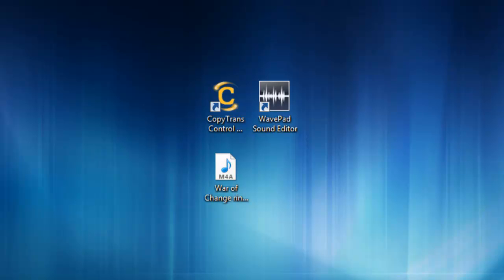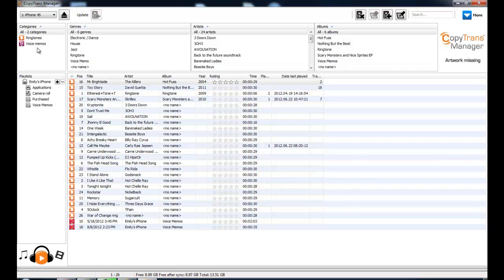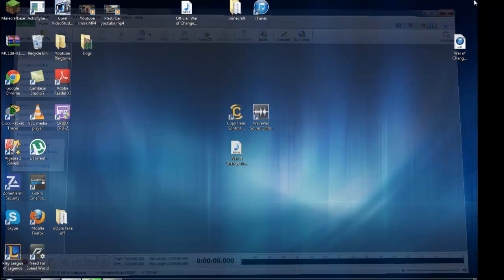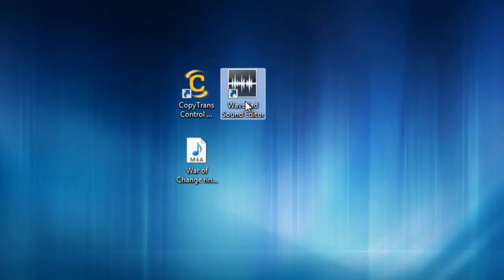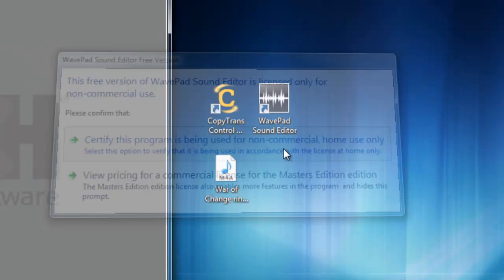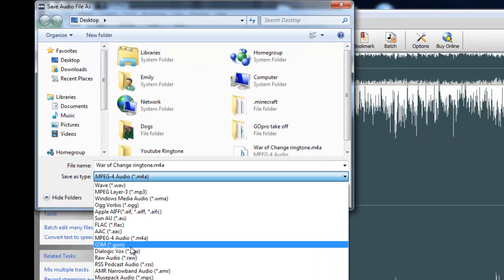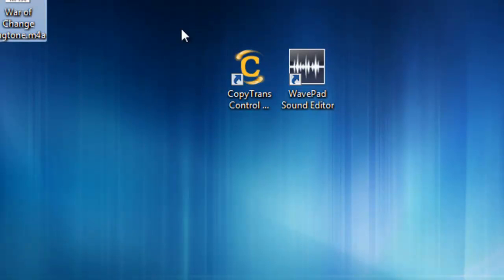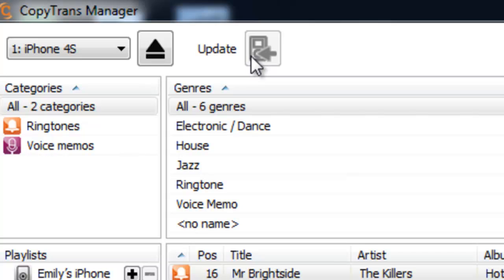How to Put custom ringtone on iphone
This video will show you how to put custom ring tones without iTunes or an app.